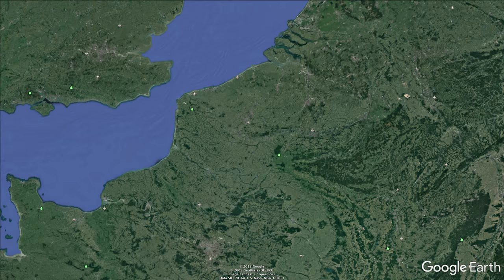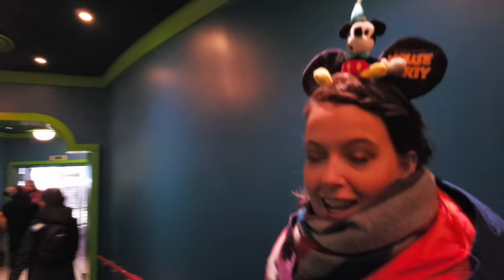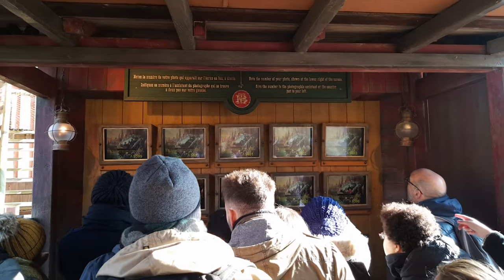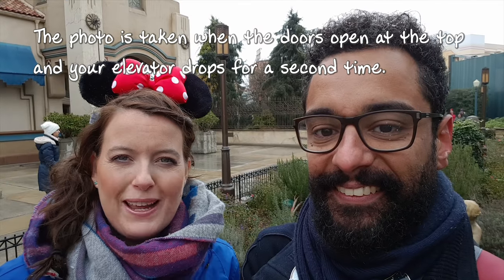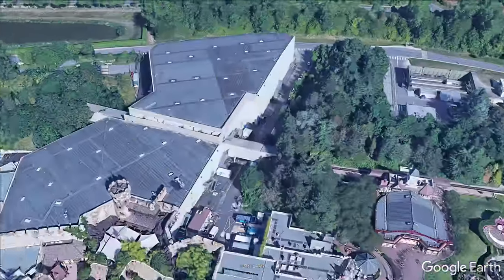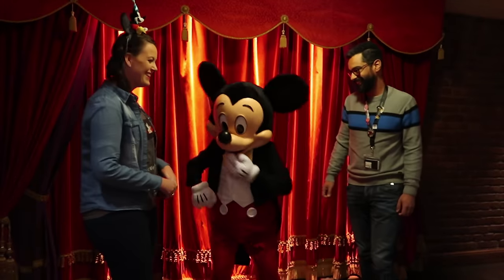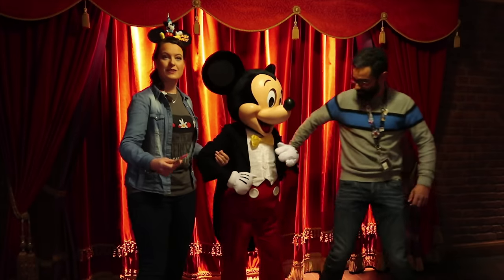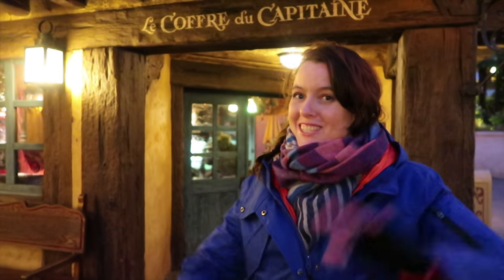On-ride photo spots in Disneyland Paris | where are the on-ride pictures taken?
Hey guys! Today’s video is about on-ride photos in Disneyland Paris. During certain Disneyland Paris attractions, a special camera will catch a photo of you enjoying the ride which you can then find on video screens along the exit path. On those videoscreens all the on-ride action photo’s are presented. Did you find yourself on the screen? Remember the number that’s visible on your picture and head straight to the collection desk nearby the exit. Tell the Cast Memember your photo number and they'll bring it up on their screen for you. When you like what you see you can buy it and have it printed there and then in a variety of forms, from framed prints to keyrings. Do you have a Photopass? Then you can enter the number from the screen into the Photopass app on your phone and it will download automatically. It’s also possible to use a QR code in the app.

On-Ride Photos at Disneyland Paris can be found at:
Big Thunder Mountain
Pirates of the Caribbean
Buzz Lightyear Laser Blast
Space Mountain: Mission 2
The Twilight Zone Tower of Terror
Rock 'n' Roller Coaster starring Aerosmith